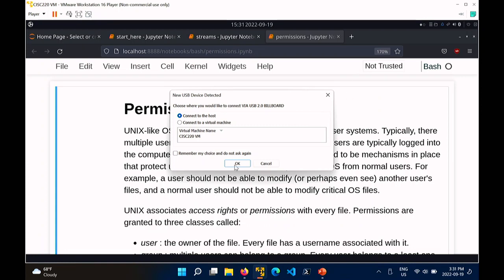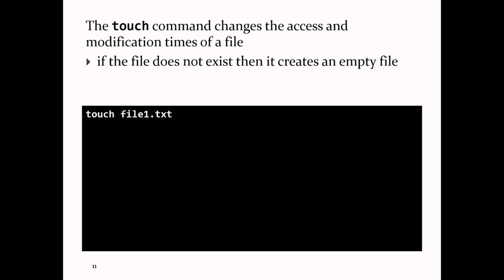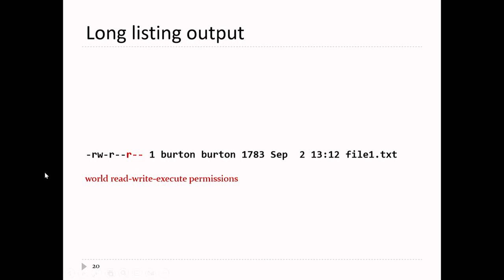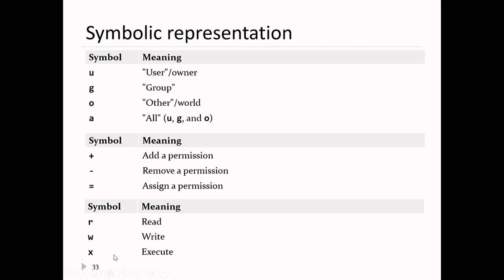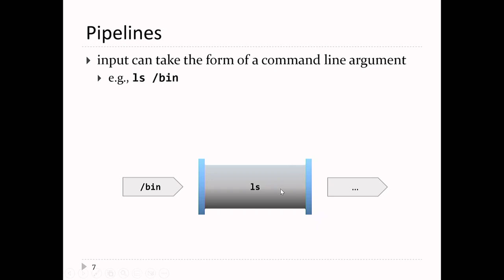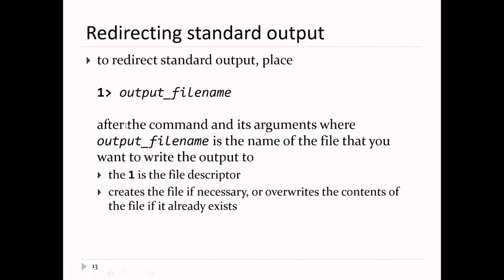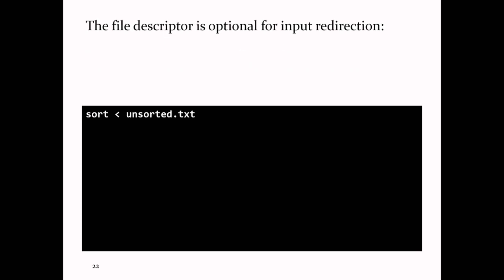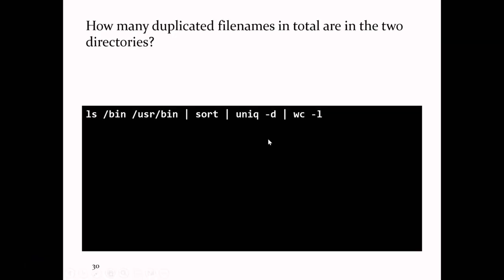CISC220 2022-09-19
Permissions; pipelines; redirection.